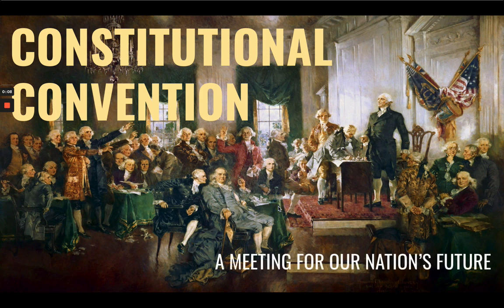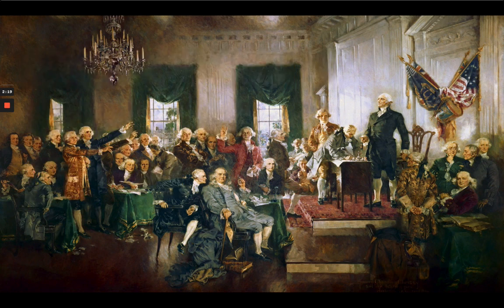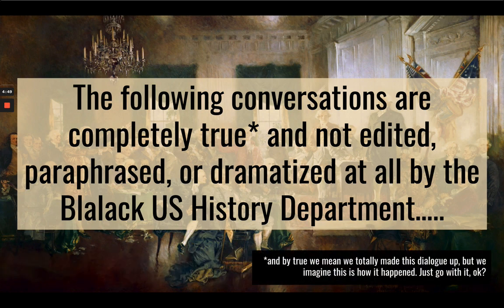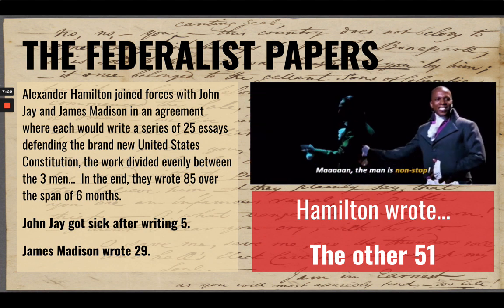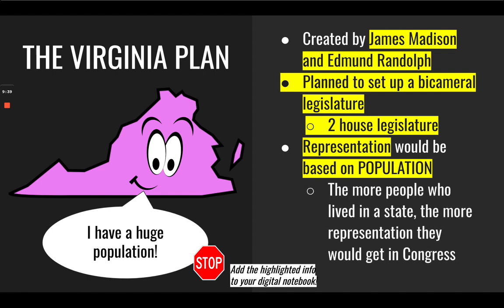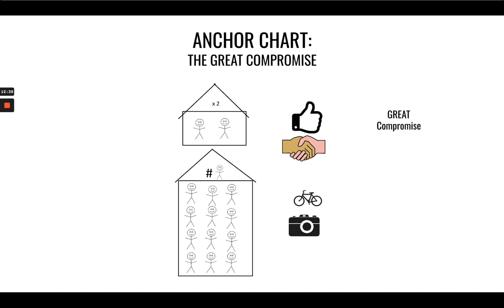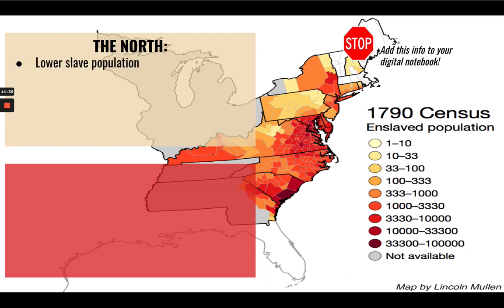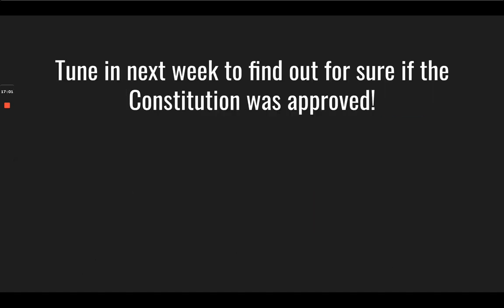Constitutional Convention Notebook Update